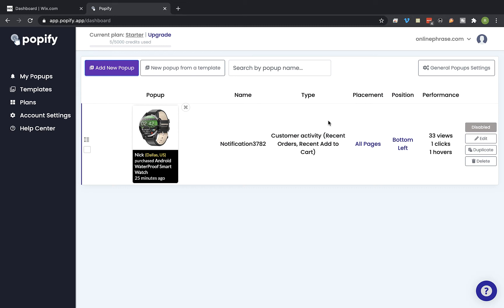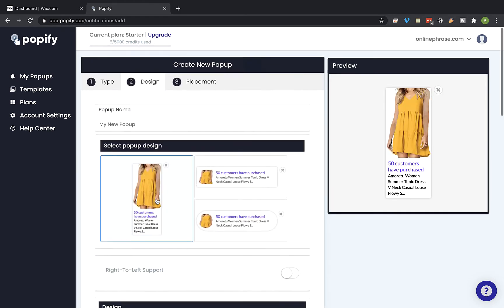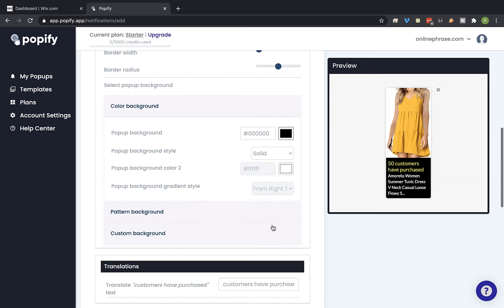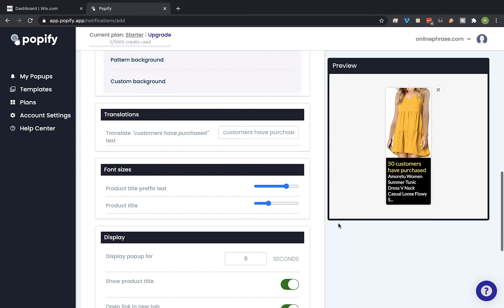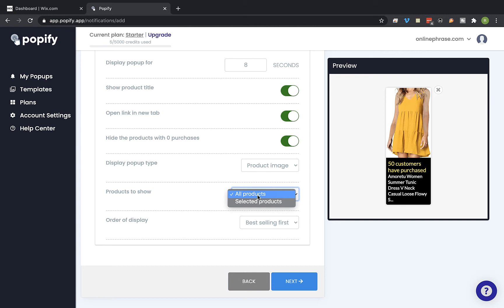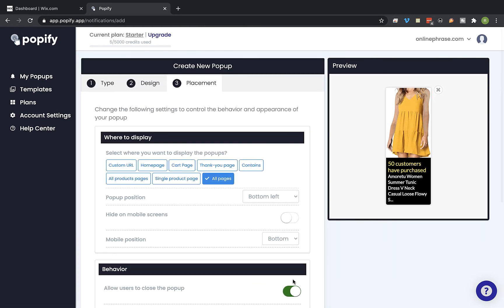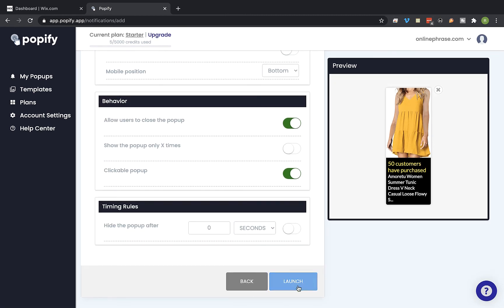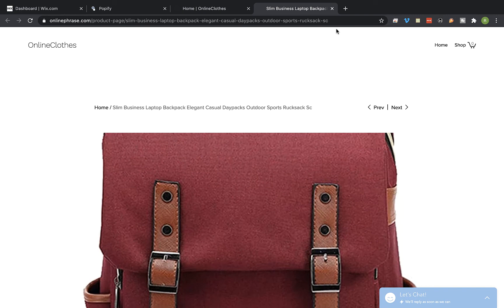How to add recent sales counter popup to your Wix online store?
How to add recent orders counter popup to your Wix online store?

Sales pop ups (popup notifications) are a fast and efficient way to communicate with your audience, they can help you send real-time updates and reminders that get your audience to regularly engage with your brand.
It's also a great way to show social proof at your store.

With Popify you can Show sales/registrations/visitors/conversions on your website to increase trust, compel action and increase your conversions

Popify shows your site visitors (aka 'Potential customers') that your store is authentic and It shows that people trust you and that your store is busy. Most importantly, it shows that people wants your products. In a world where FOMO (fear of missing out) is top of the consumer's mind, giving them the chance to see in real-time what others have purchased makes the customer want to buy the same products.

Popify for Shopify stores:
👋 About this channel: We run several Shopify Dropshipping Ecommerce stores and sell physical products in various niches for the last few years. we have developed the TOP shopify apps to help dropshippers to manage their business, optimize their stores and increase revenue.